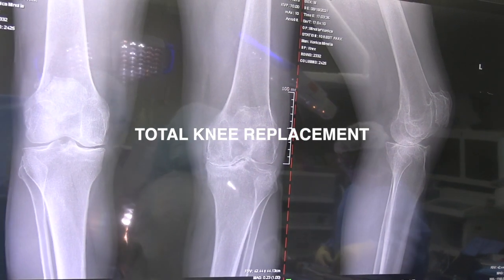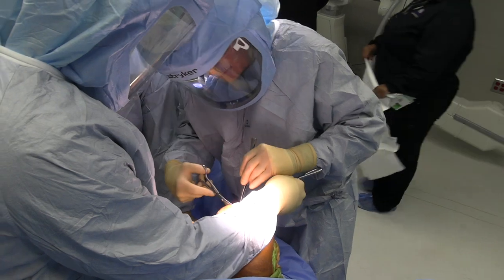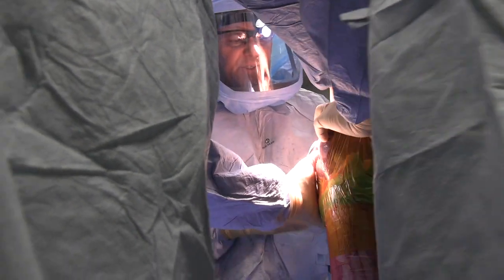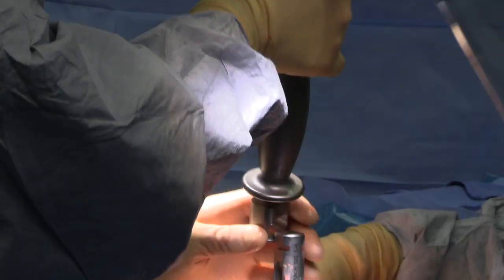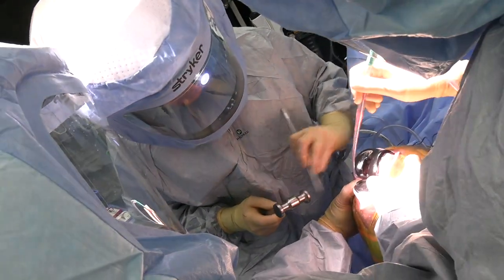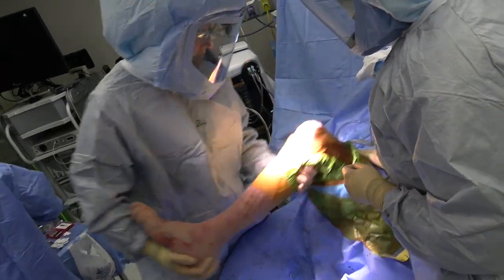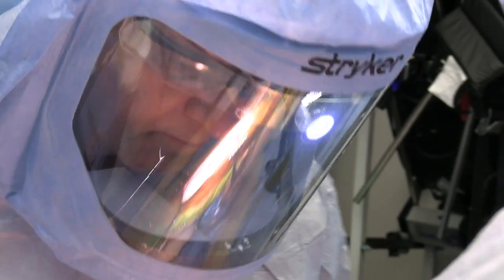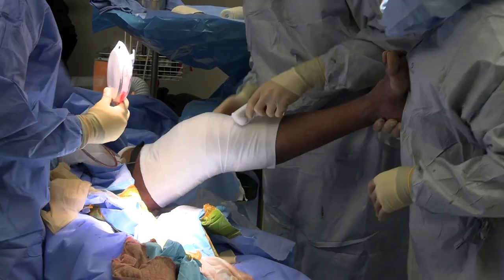Dr. Barbour Performs Total Knee Replacement 🦵🔧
Join Dr. Barbour from Barbour Orthopaedics & Spine as he performs a total knee replacement in this in-depth surgical video. This procedure is crucial for patients suffering from severe knee arthritis or injury, offering a path to restored mobility and pain relief. Watch as Dr. Barbour demonstrates the precise techniques and advanced technology used to replace the damaged knee joint with a prosthetic one. Perfect for medical professionals, students, and anyone interested in orthopedic surgery.